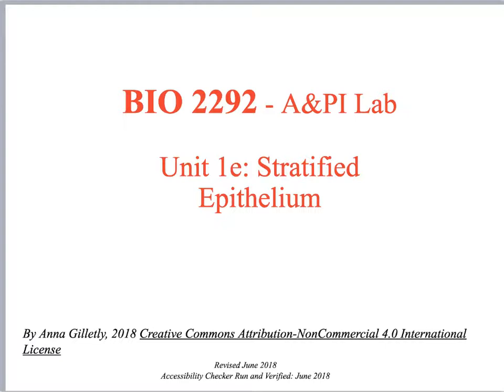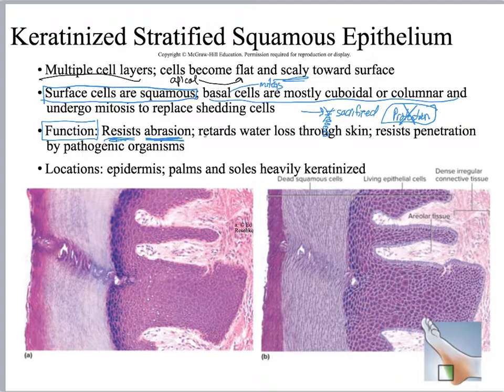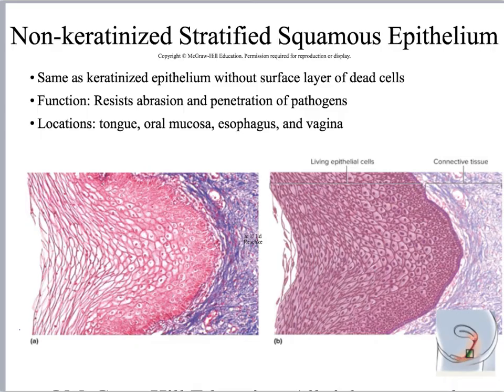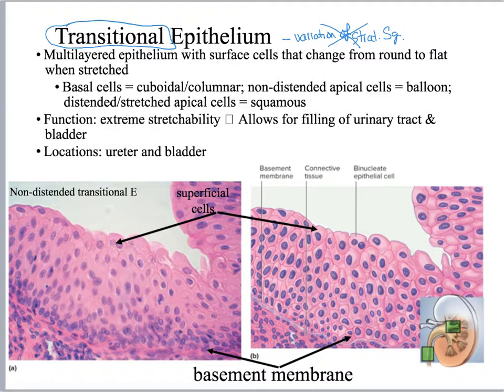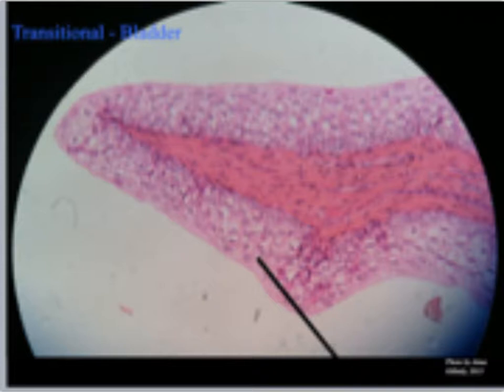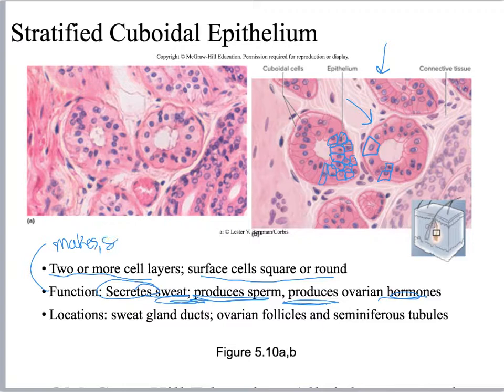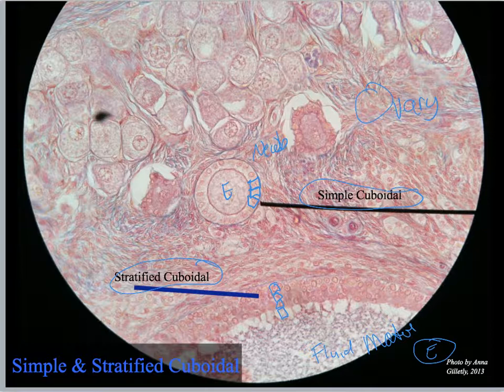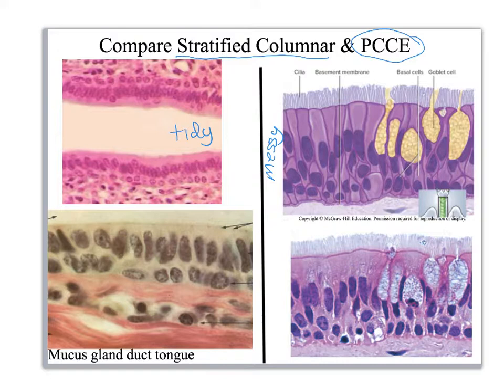Unit01e Stratified Epithelium A&PI Lab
Brief introduction to stratified epithelium for an A&PI Lab.